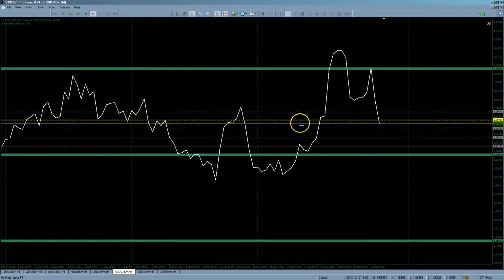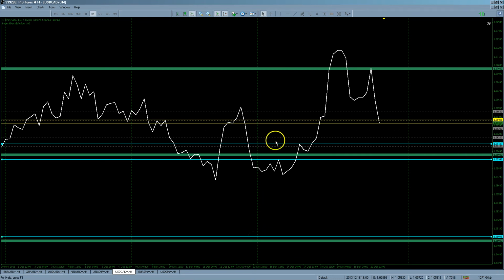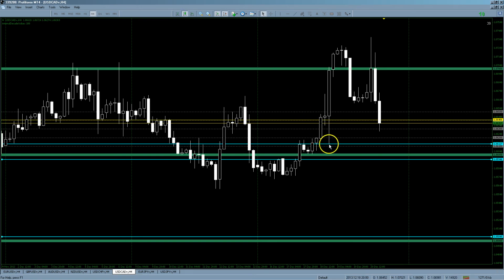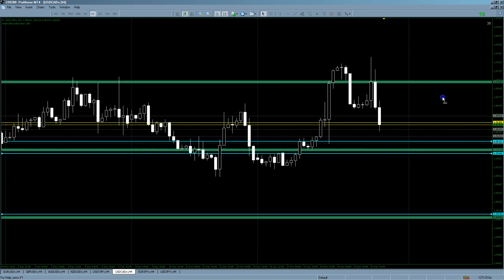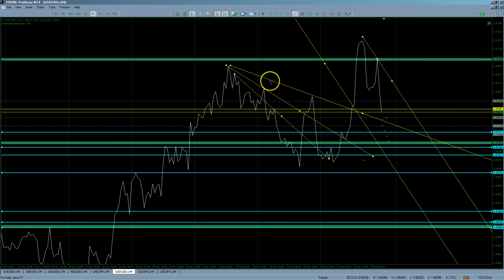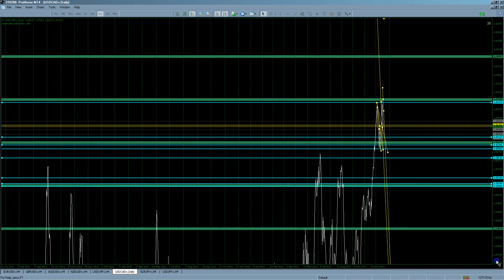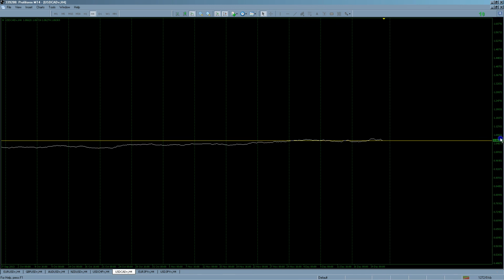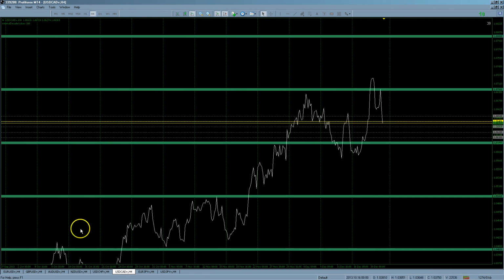USD/CAD 4 HOUR 12-21-2013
USD/CAD 4 HOUR